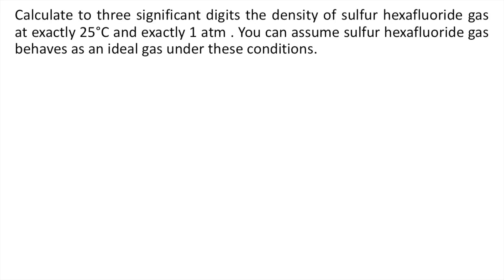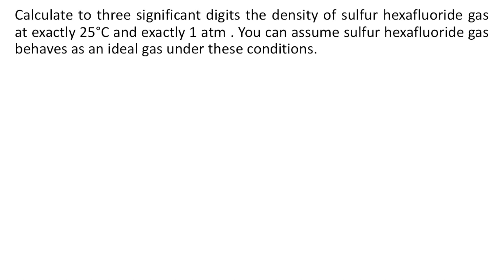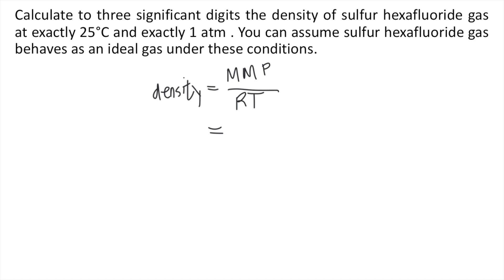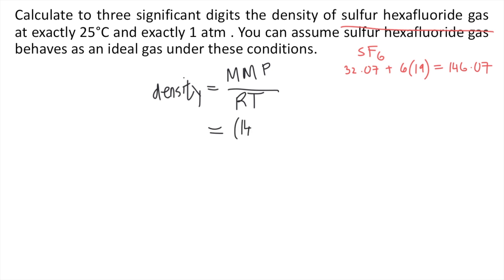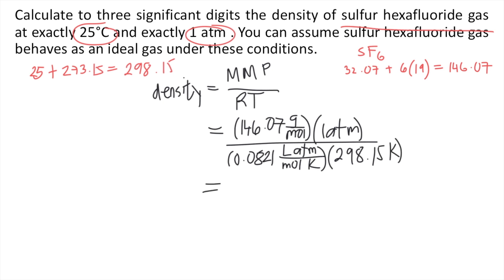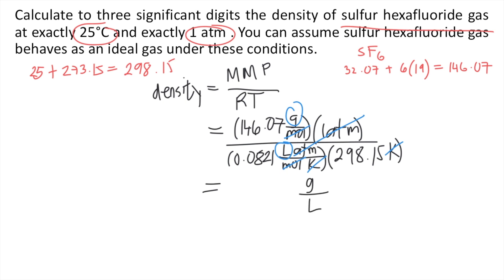Calculate to three significant digits the density of sulfur hexafluoride gas at exactly 25°C and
Calculate to three significant digits the density of sulfur hexafluoride gas at exactly 25°C and exactly 1 atm . You can assume sulfur hexafluoride gas behaves as an ideal gas under these conditions.